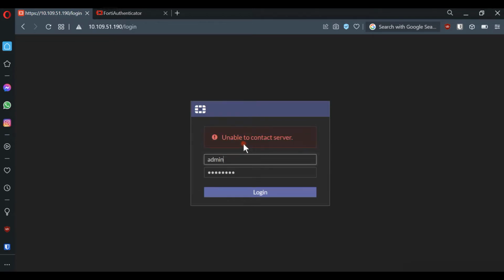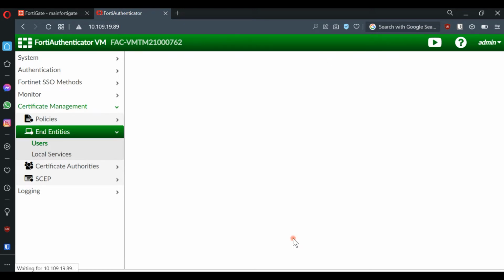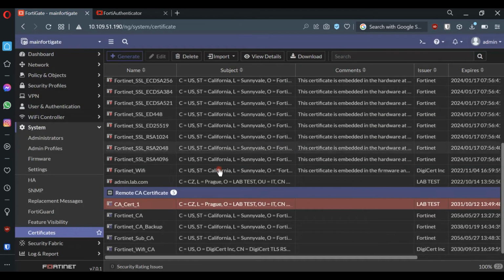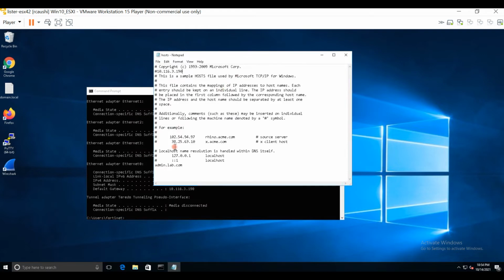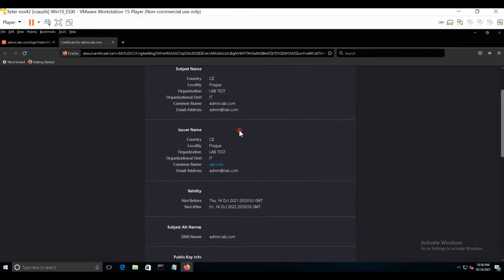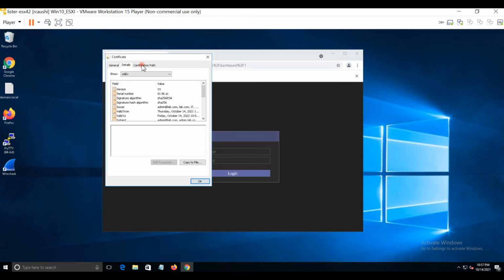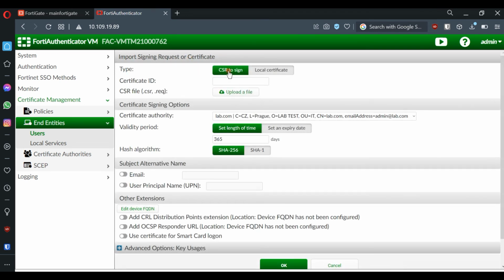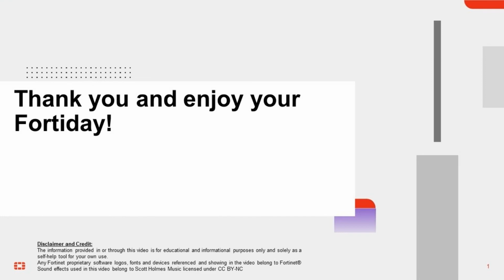How to generate and activate certificate from GUI